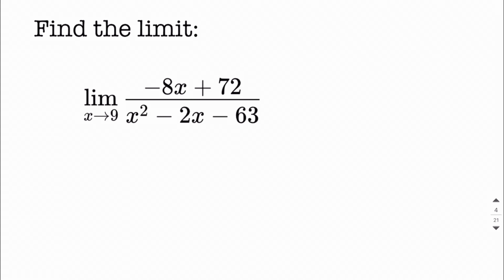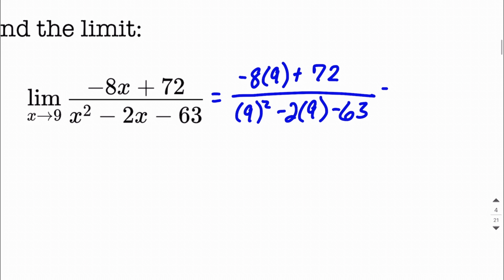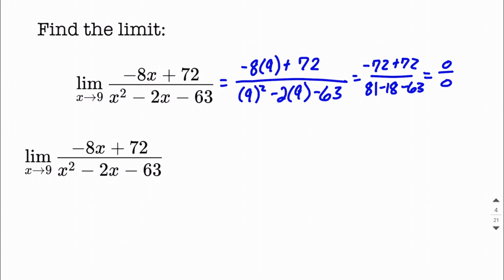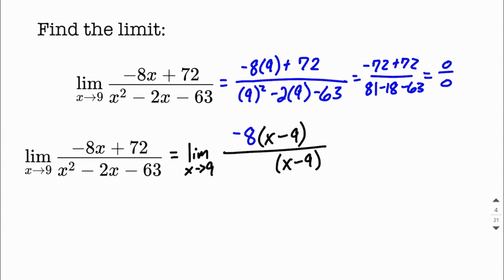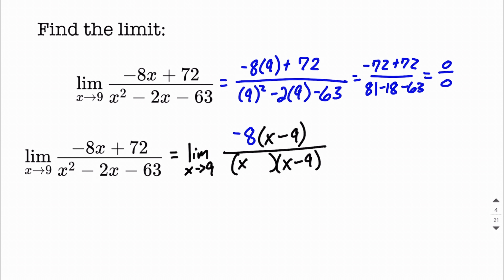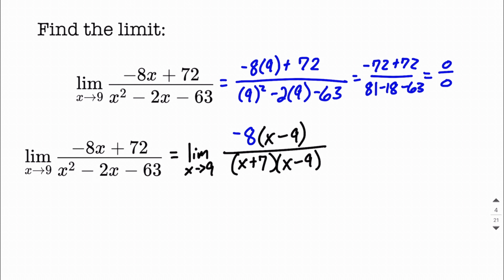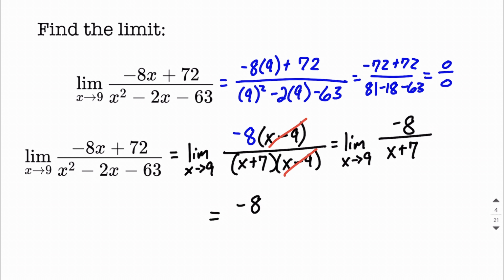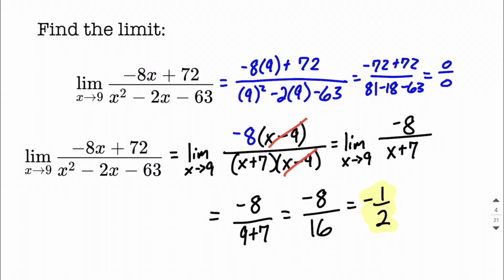Find limit of function using factoring | Calculus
In this calculus math example, we show how to solve the limit of a rational function as our variable is approaching a number by using factoring.  The first step is to evaluate the expression at the number we are approaching.  When we find that we get 0/0, we know to continue the problem.  If it had been anything else we could have stopped with either a number or does not exist (DNE) as out answer.

To continue, we factor the numerator and denominator.  We know what one of the factors of each will be because our numerator and denominator both equaled zero when we tested the value that x was approaching.  After we have factored, the result is reduced to lowest terms.  (Because we are taking a limit, we are allowed to do this.)  Finally, we evaluate the remaining expression by replacing our variable with the value it is approaching from the limit and simplify completely.